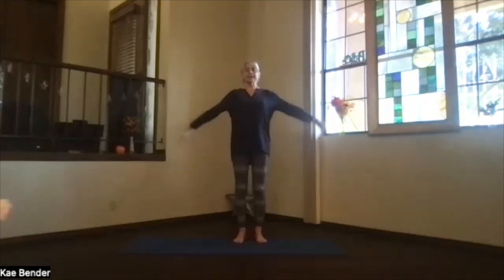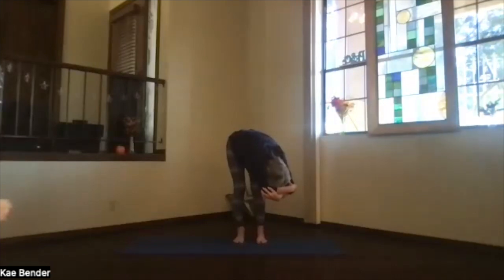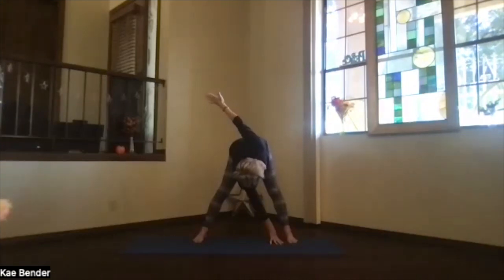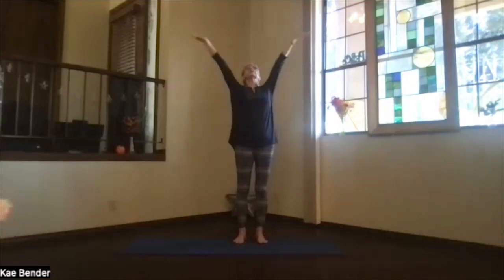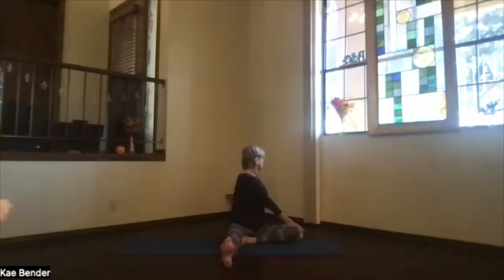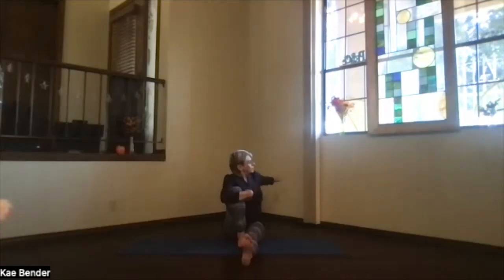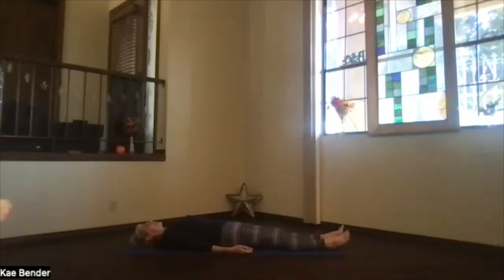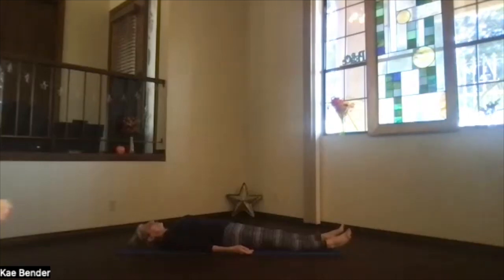Twists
This session features a variety of twists practices from standing, sitting, and on the floor. Twists balance the body and your energy and are a great way to begin to relax.